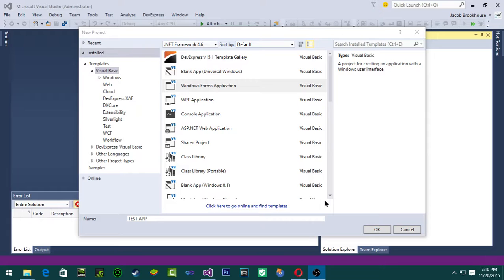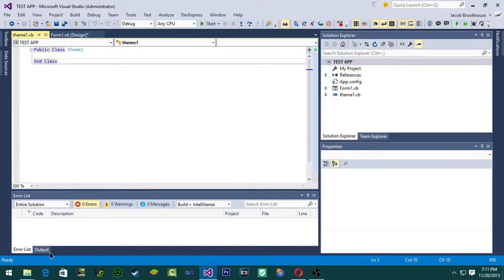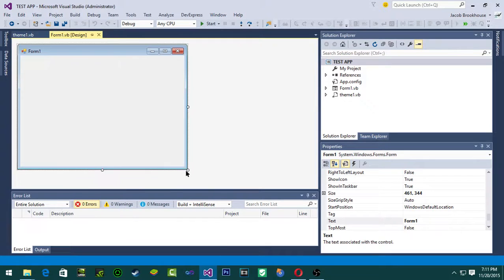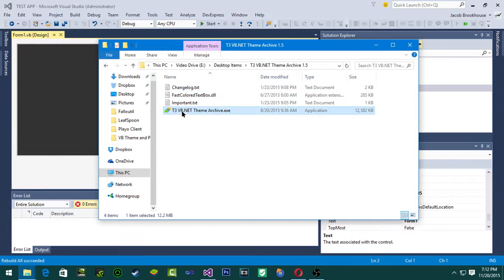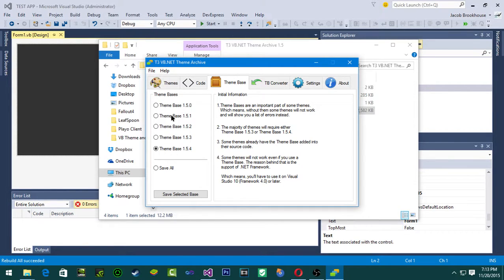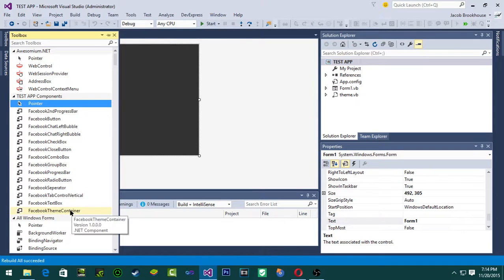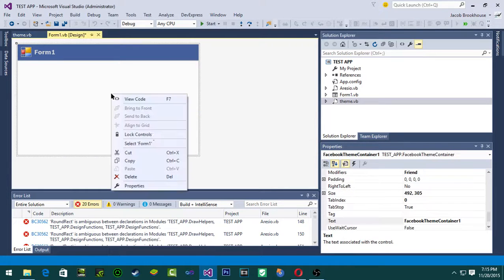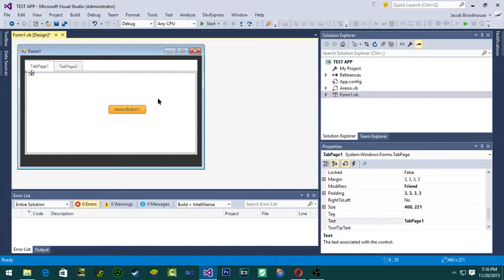How To Import Custom Themes Into Visual Studio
Hello Youtube, I'm bringing you another video for today!